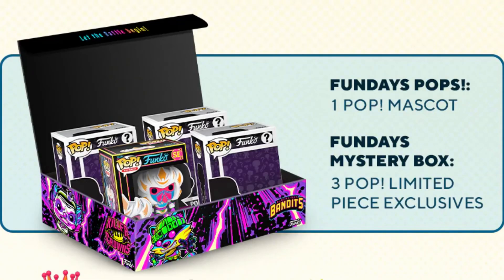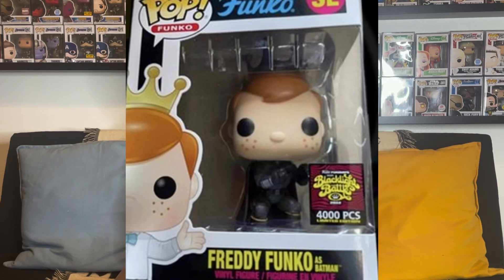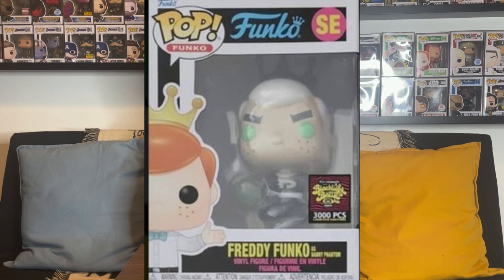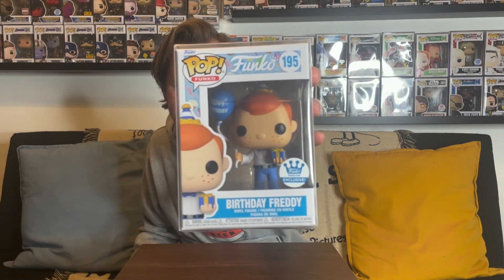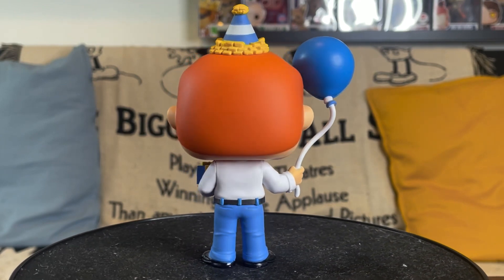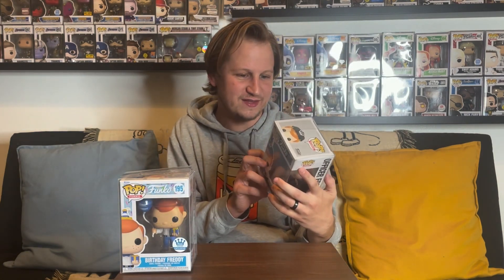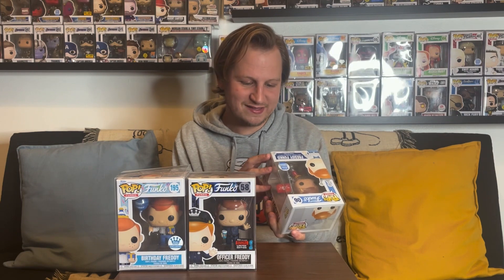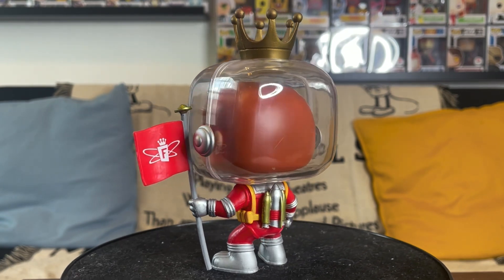I Added These New Freddy Funkos To My Collection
In anticipation for Fundays 2022, we got in 4 new Freddy Funko Funko Pops!

Check out the Whatnot app! Sign up with this link, and you will get $10 off your first purchase.